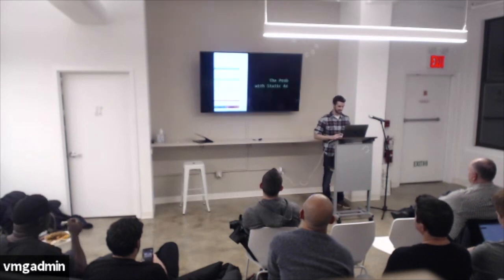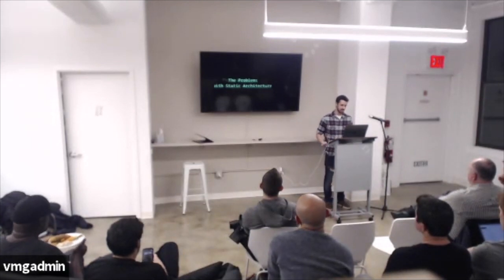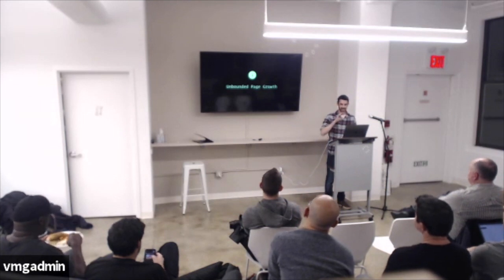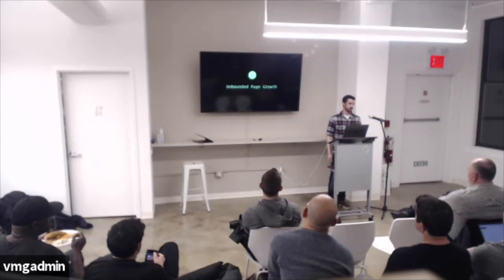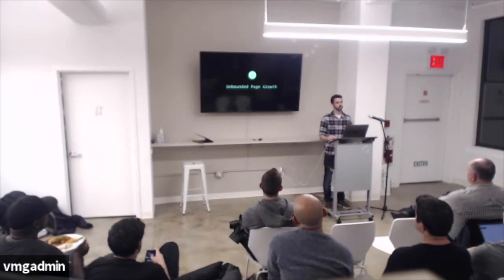JAMstack.NYC event Jan 14, 2020 with Jeff Escalante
Jeff Escalante - Scaling Static Sites with NextJS

You can get all the Progressive Web "App" benefits, like instant, offline-first loading, without building a single-page app! This talk will be a architectural exploration of an example static site PWA, generated with 11ty

Jeff Posnick is a member of Google's Web Developer Relations, working on libraries and guidance around building PWAs.